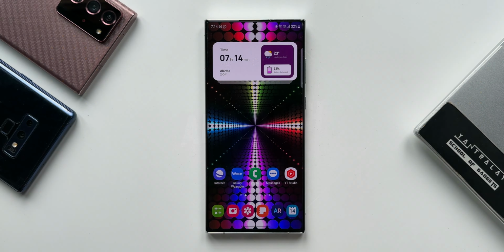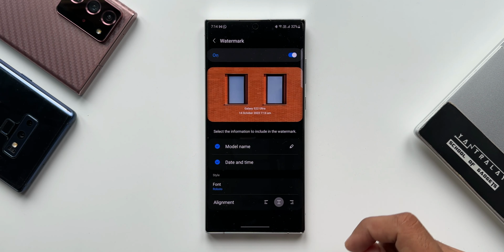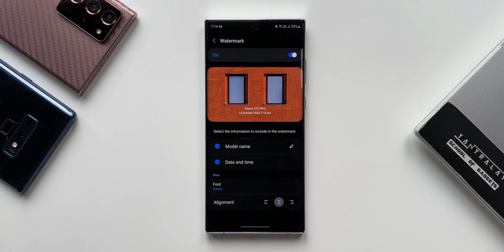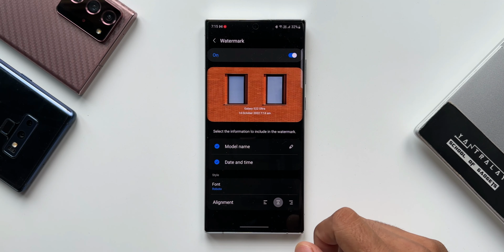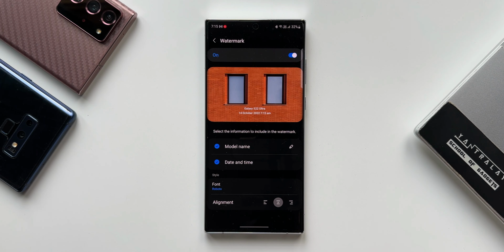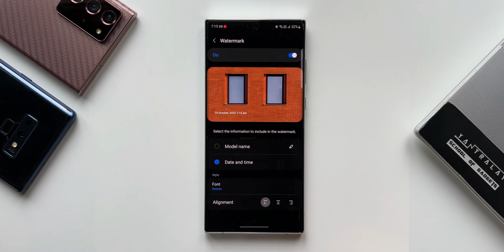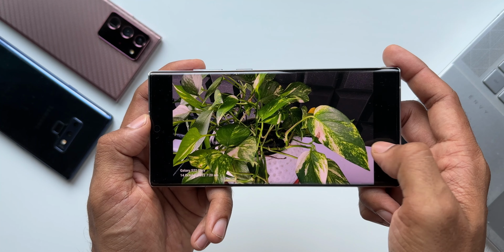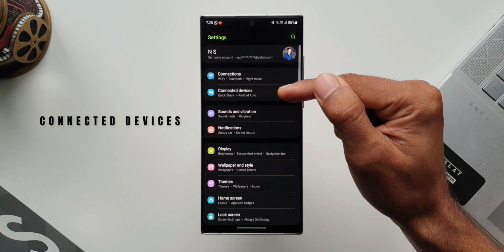Finally Samsung added this feature on CAMERA App on its Flagship Phones!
One UI 5.0 Vs iOS 16 / Galaxy S 22 Ultra Vs iPhone 14 Pro Max - Animation Comparison !